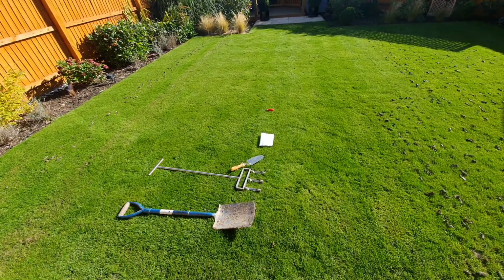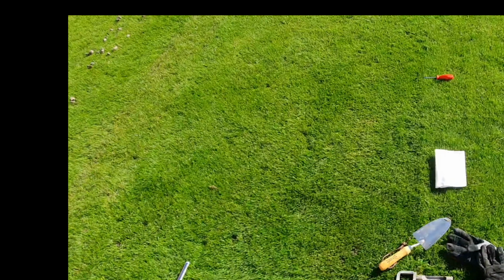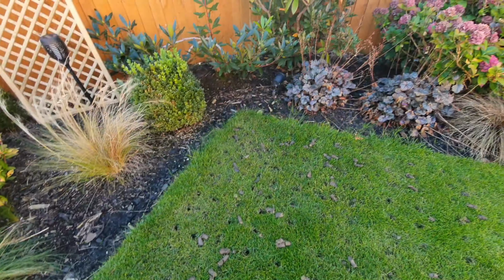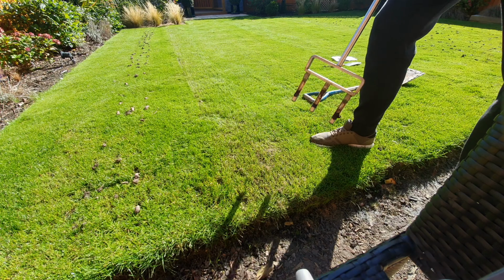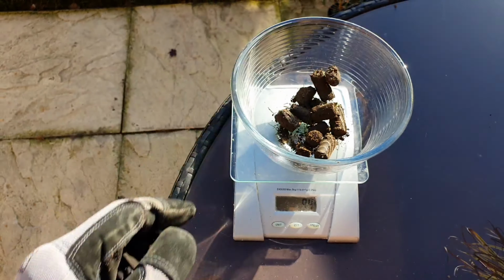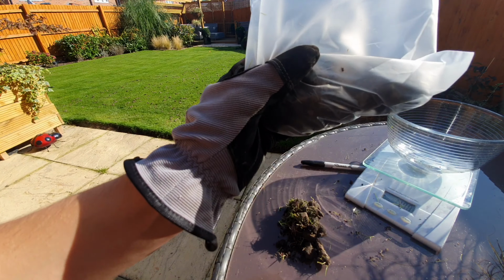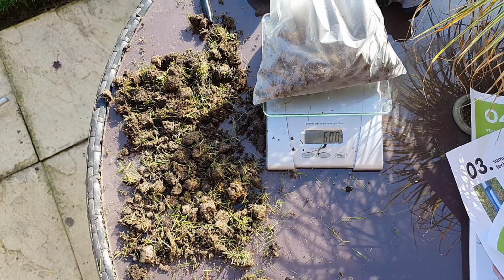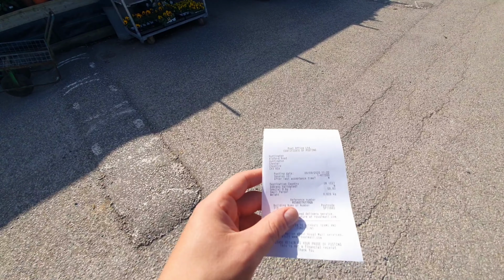Soil Test Sampling - What you Need to Know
Taking a soil sample and testing in a lab can be a great way to get information to improve your results - but it needs to be done in the right way. In this video I take you through the key steps to get a good soil sample in your lawn & garden.